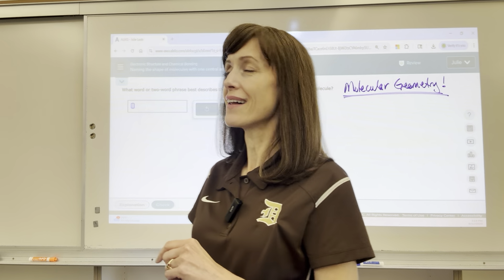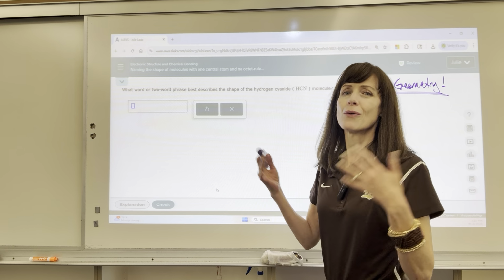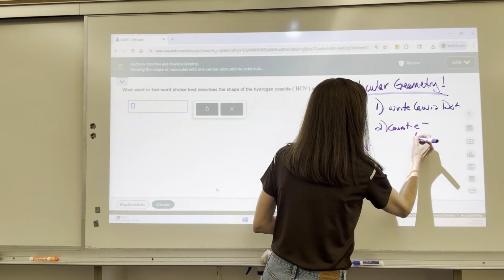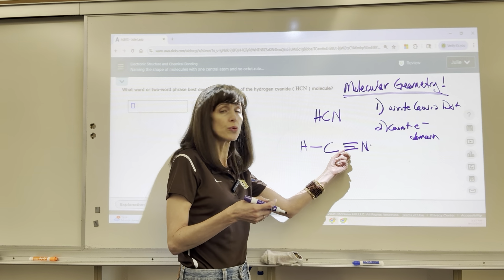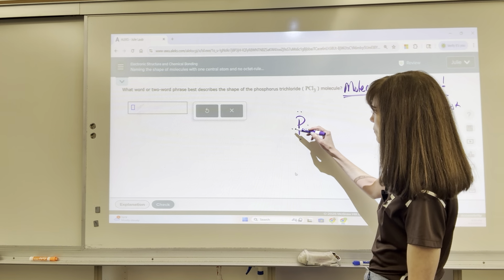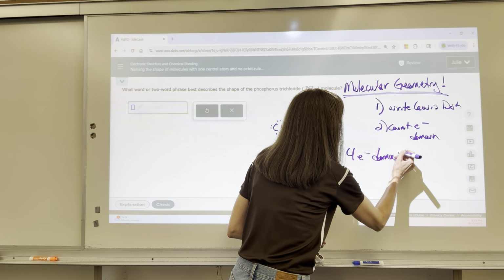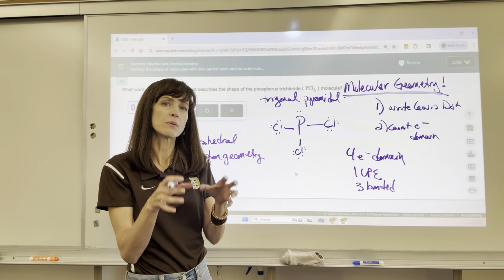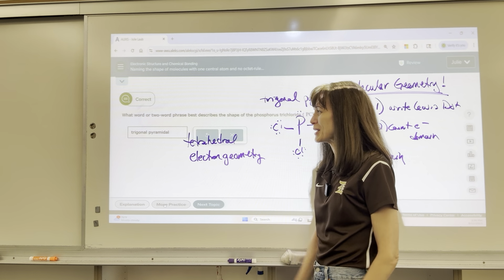ALEKS Naming the Shape of Molecules with One Central Atom | College Chemistry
Apply VSEPR theory to name the shape of molecules with one central atom and no octet-rule exceptions. A core geometry skill in college chemistry.
Old School Style.